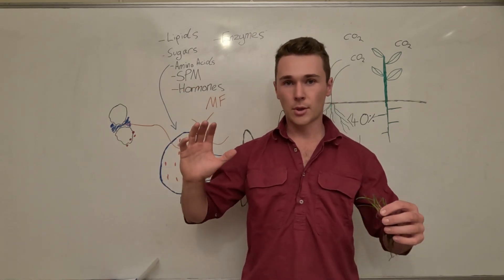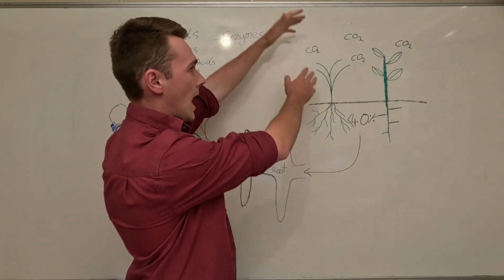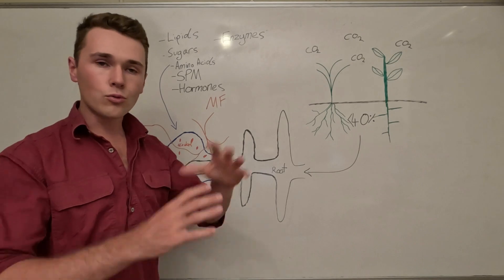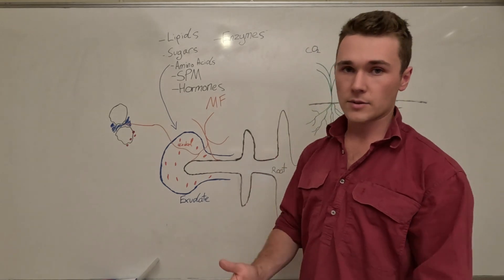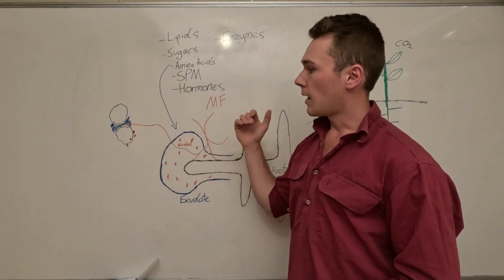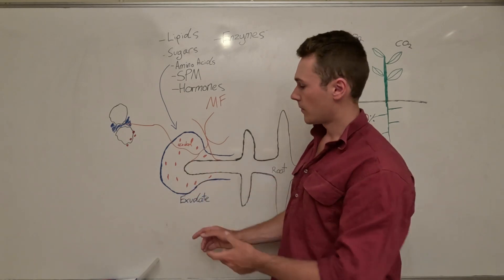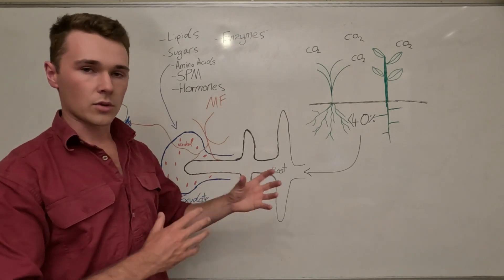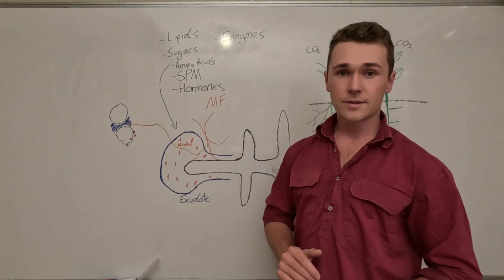What Are Root Exudates? | Regenerative Agriculture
In this video we discuss plant root exudates. These are effectively sugars produced by the plant root that are released into the soil to feed microbes.

🛠️FREE Tools For Farmers:
Differential Sap Test Analysis 📚FREE Courses